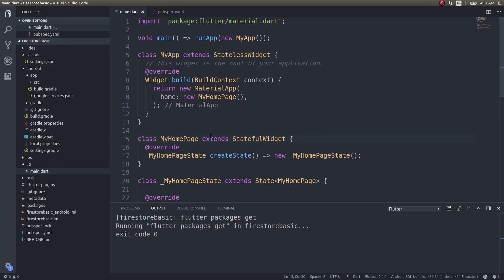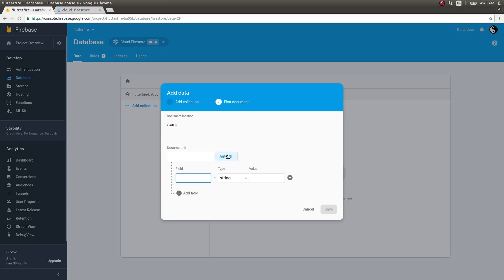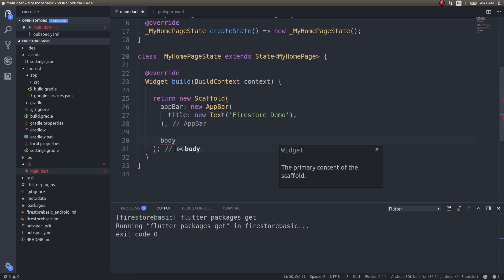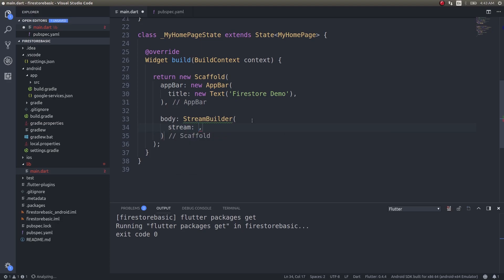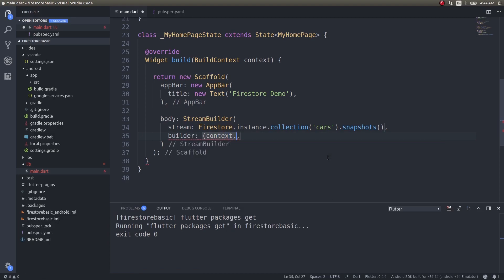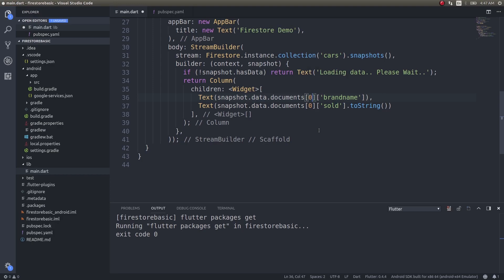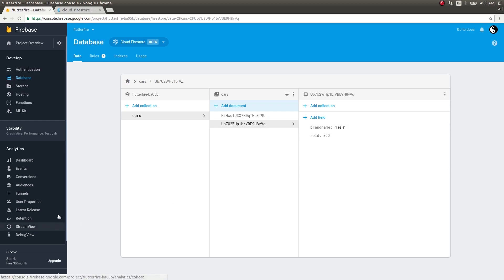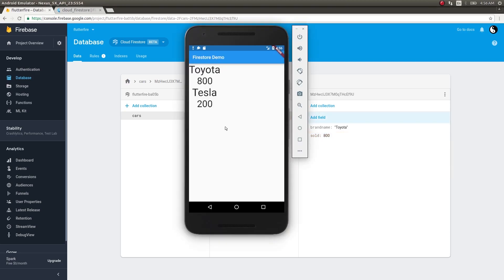Flutter - Reading data from Firestore